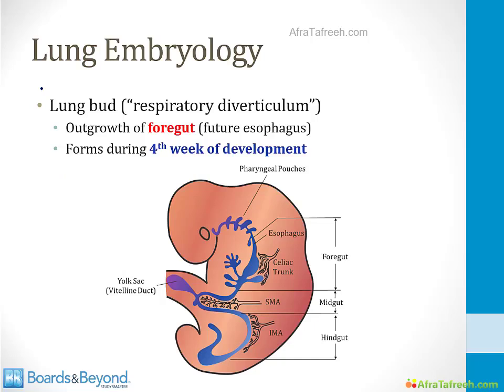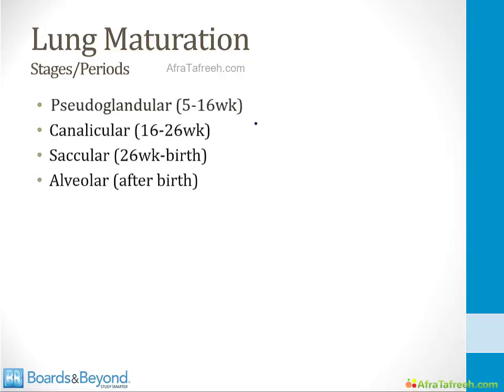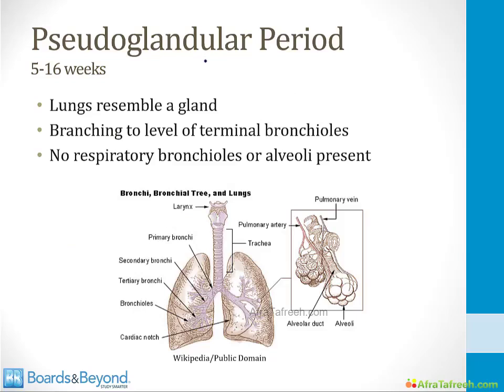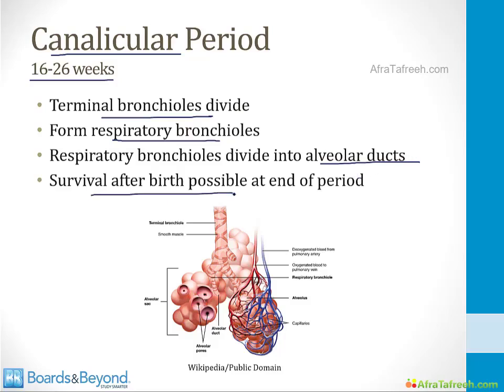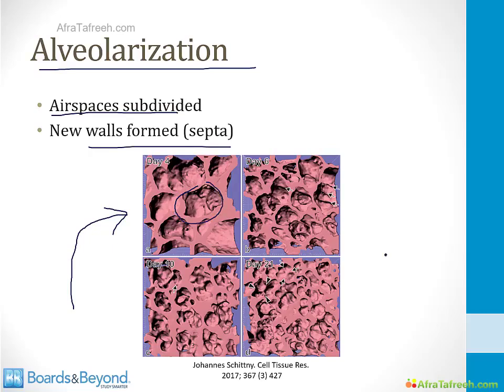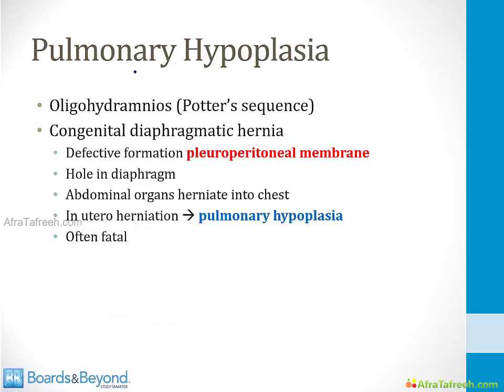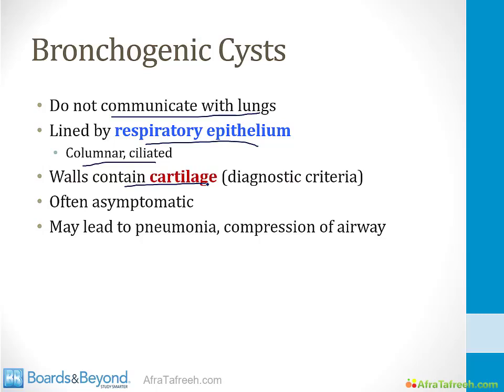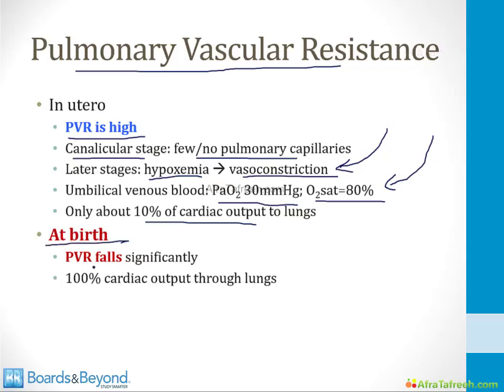Pulmonary Embryology atf